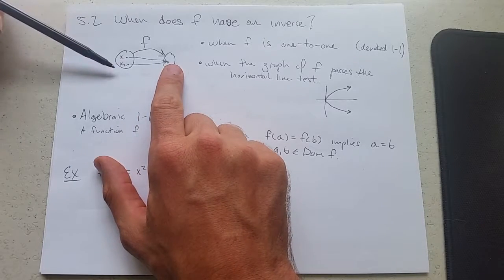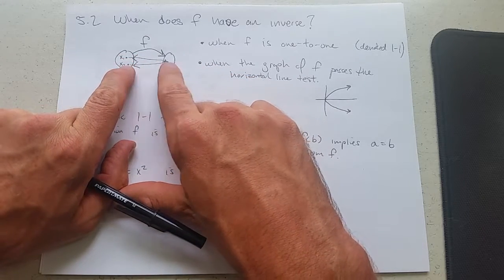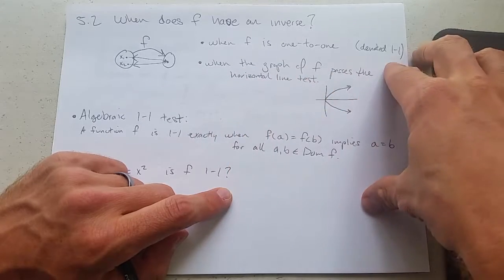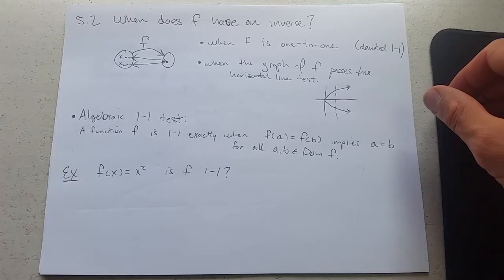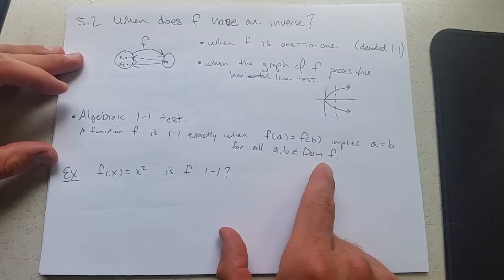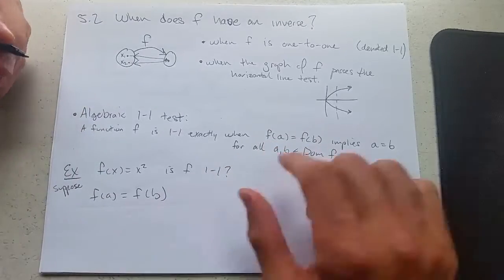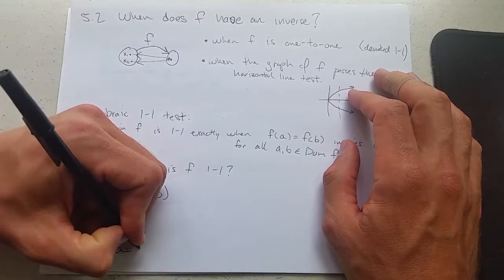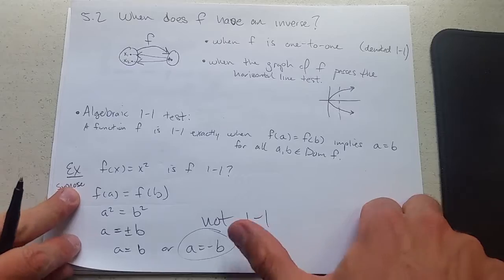5.2c College Algebra - One to one is Invertible